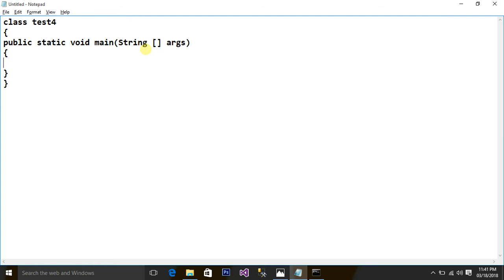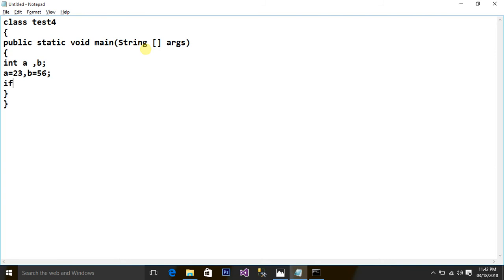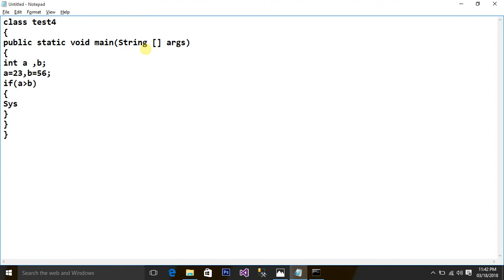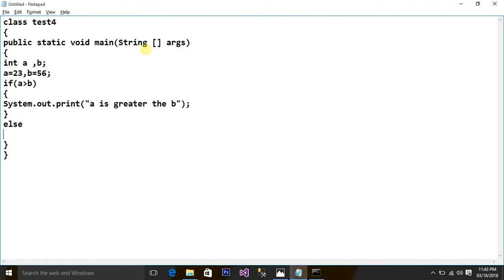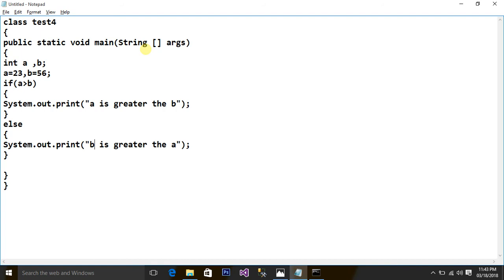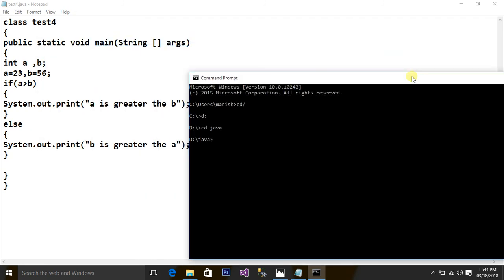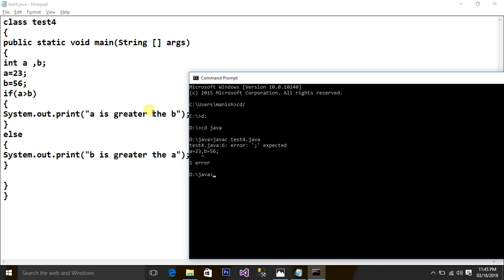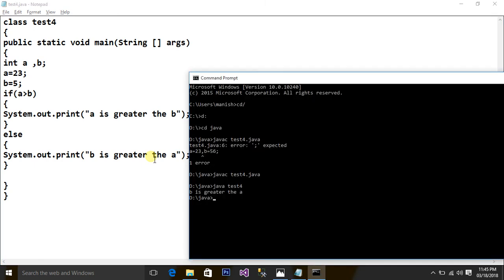#5 Java Tutorial For Beginners | How To Compare Two Numbers in Java | Manish Nain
how to compare two numbers in java using IF control statement.Be continue with Mr. Manish Nain and STUCORNER